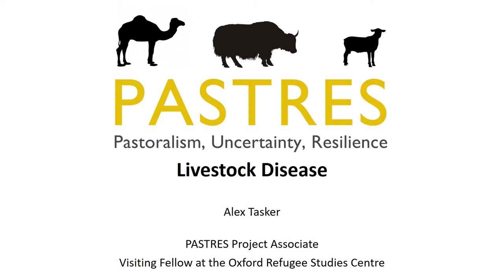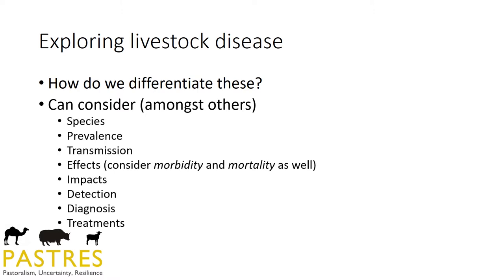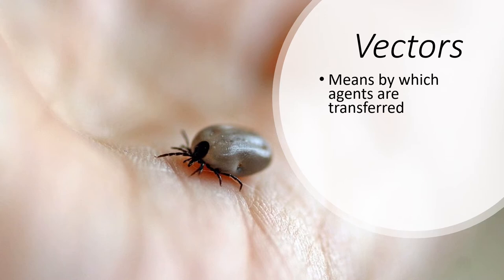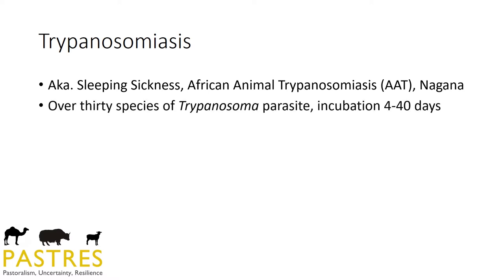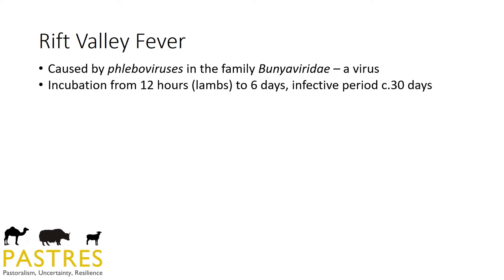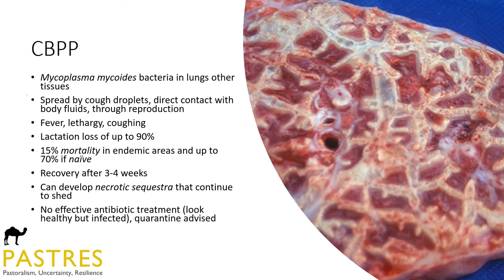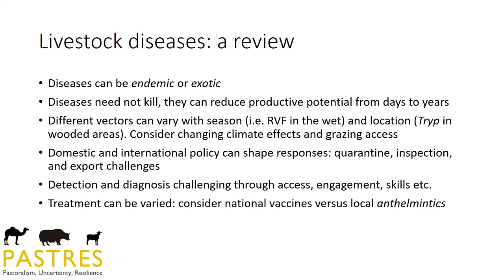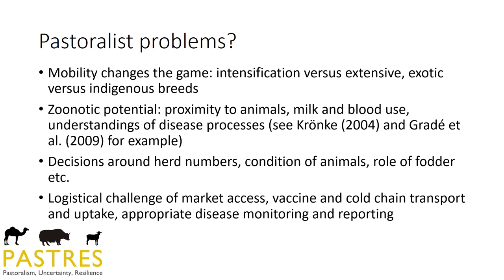Livestock disease: Pastoralism & Uncertainty online course, Lecture 6(c)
This short lecture identifies the key features of livestock diseases in pastoralist populations. It includes an overview of livestock disease transmission routes (vectors) between the environment, other animals, and humans (zoonoses), and a discussion of how disease and infection can impact health and production in pastoralist populations. The talk is given by Dr Alex Tasker.